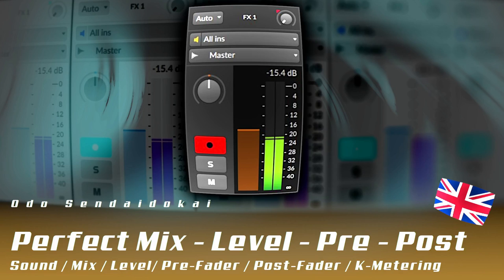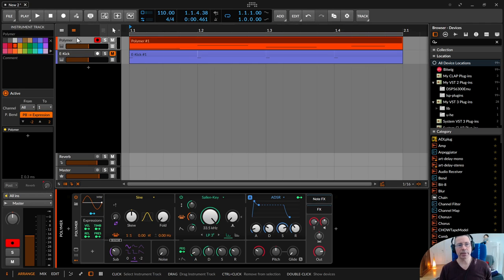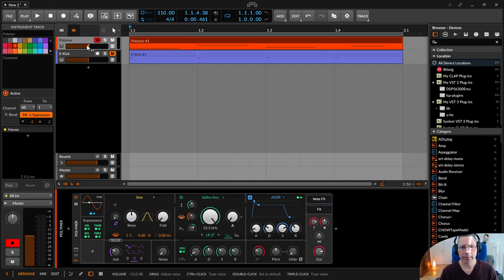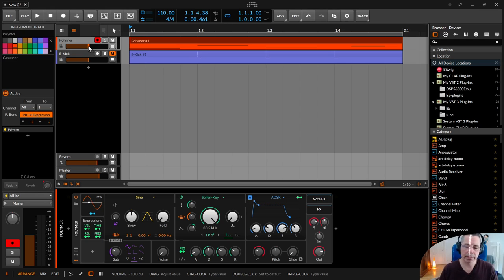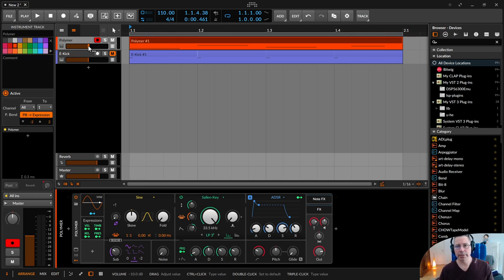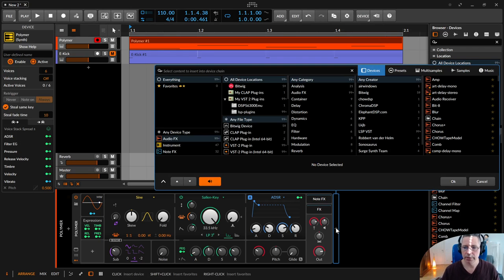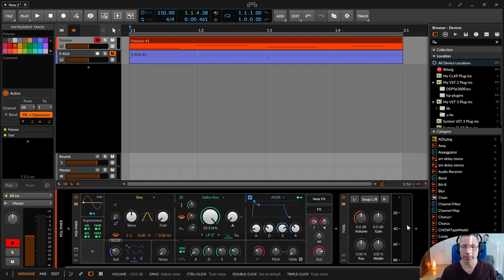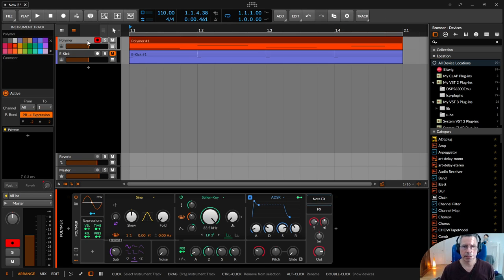Perfect Mix - Volume Level / Gain Staging / Pre-Fader / Post-Fader / K-Metering | english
In this episode I show you why the default level of the track faders is important no matter what you set them to- What the pre-fader, post-fader settings are all about and what exactly K-Metering is.

00:00​ Introduction
00:32 Level
08:26 Brooklyn Bounce
17:00 Pre-Fader / Post-Fader
21:30 K-Metering
25:35 Some Love
27:00 Like, Subscribe, Comment & Share the Channel and Video. Thank you.

- "Bob Katz: Mastering Audio"